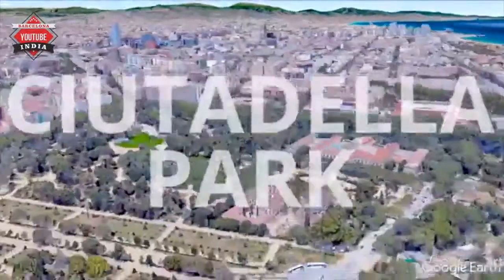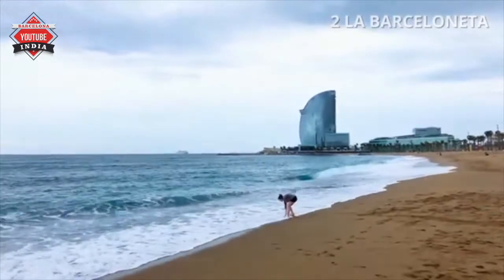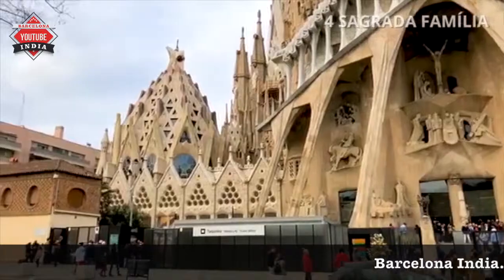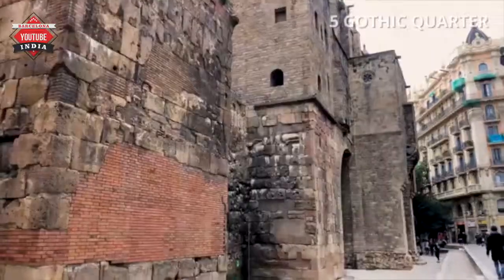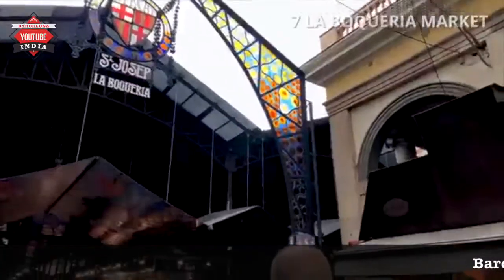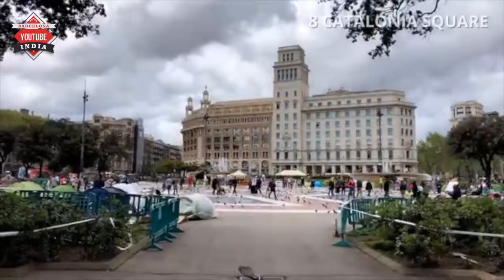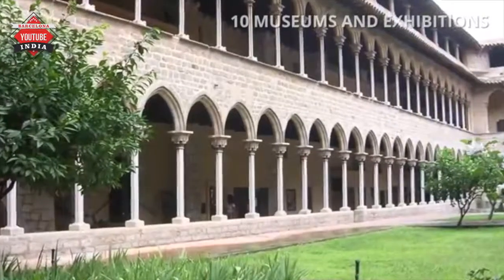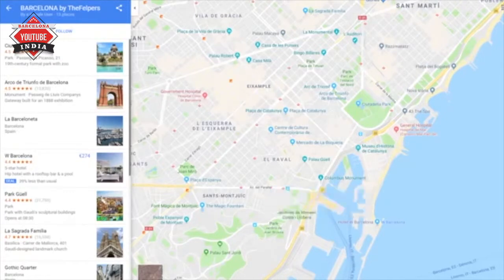ATTRICATIVE :- TOP 10 MOST BEAUTIFUL THINGSTO DI IN BARCELONA 2018.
ATRACTIVO: - LAS 10 MEJORES COSAS MÁS HERMOSAS QUE HACER EN BARCELONA 2018.